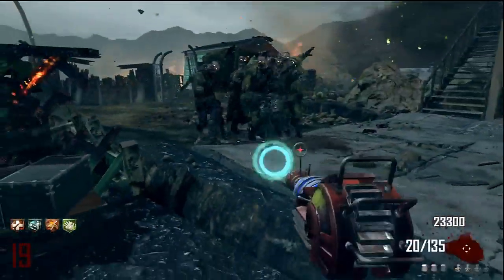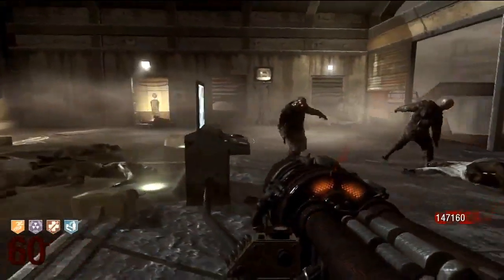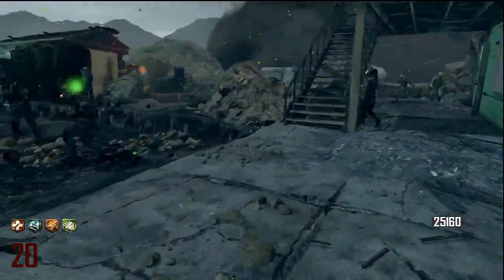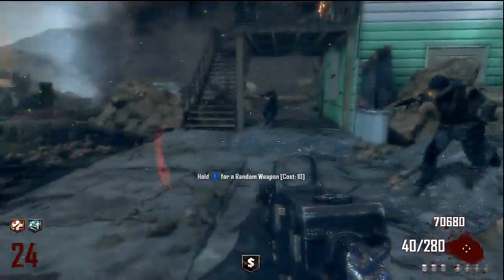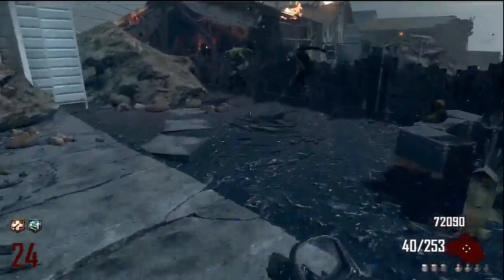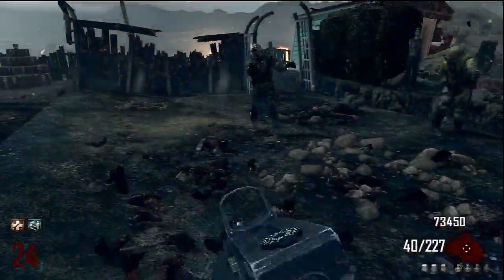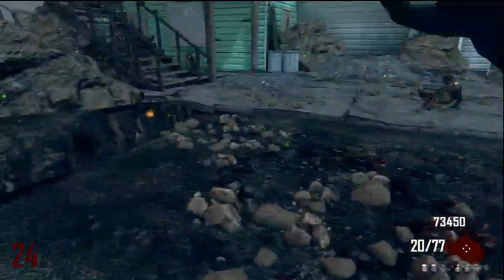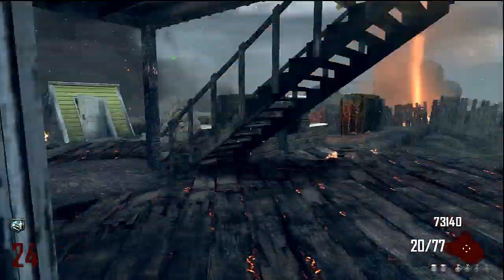Nuketown Zombies Best Strategy & Rape Train Spot Tutorial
Decided I'd put this up early because of the crazy amount of likes I got on the last video.
Please like again if you enjoyed! It means a lot.

In this video we look at the best strategy for getting a high round on Nuketown 2025, Black Ops 2.
Before I uploaded this video, I got to round 49 before everyone got reset above a certain round, so at the moment, the new world record for the leaderboard is 43.
It was reset because someone was at round 94 without any kills.
Update: My new highest round is 52.